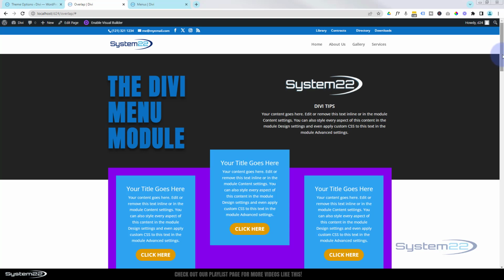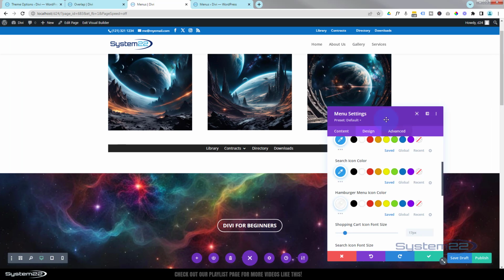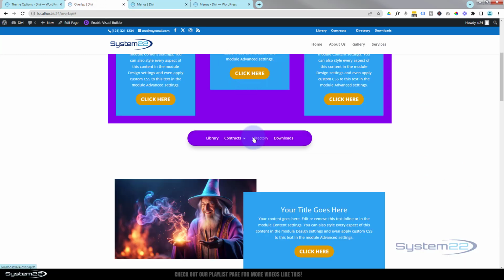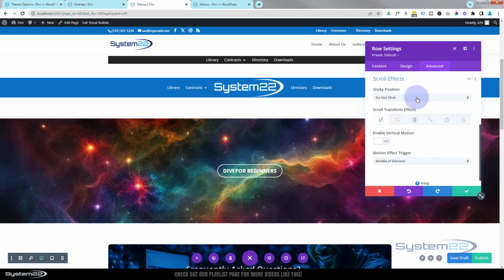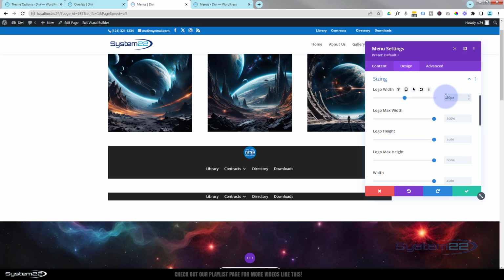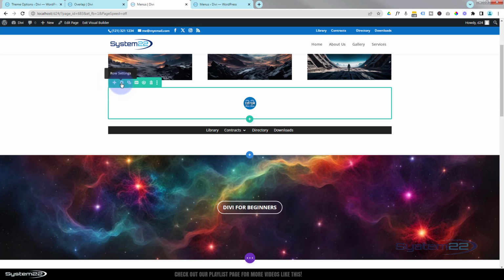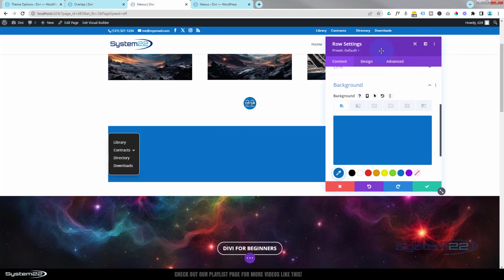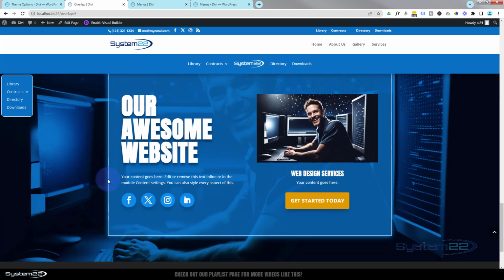Dive into Divi: Exploring 4 Menu Module Design Inspirations!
🚀 Explore the boundless creativity of the Divi theme with our latest YouTube tutorial, "Divi: Theme Using the Menu Module." In this in-depth guide, we delve into four innovative ideas that will transform the way you utilize the Divi Menu Module. Whether you're a seasoned Divi user or just starting, this tutorial is packed with actionable tips to elevate your website's navigation and design, creating a seamless and visually stunning user experience.

⚙️ Join us on this design journey as we showcase how to implement creative navigation solutions using the Divi Menu Module. Learn step-by-step techniques to enhance your website's aesthetics, improve user engagement, and add a touch of uniqueness to your navigation. From interactive dropdowns to personalized menu styling, this tutorial unlocks the full potential of the Divi Menu Module, allowing you to craft a website that stands out. Dive into Divi magic and revolutionize your website's navigation with these creative Menu Module ideas! 💻✨

v=ZAO2MH0dQtk&list=PLqabIl8dx2wo8rcs-fkk5tnBDyHthjiLw

v=rNhjGUsnC3E&list=PLqabIl8dx2wq6ySkW_gPjiPrufojD4la9